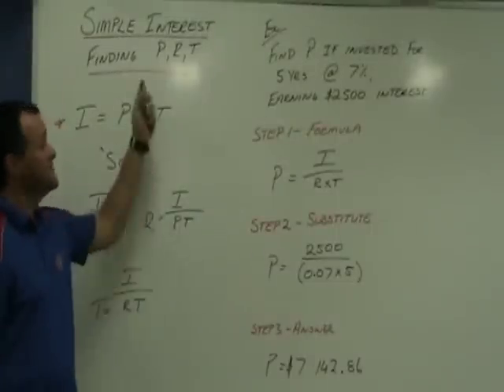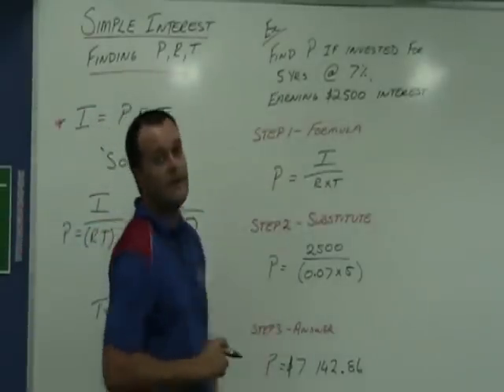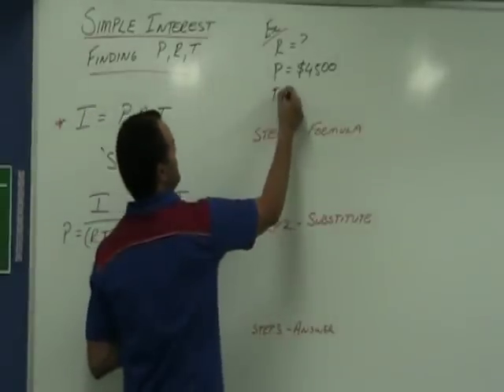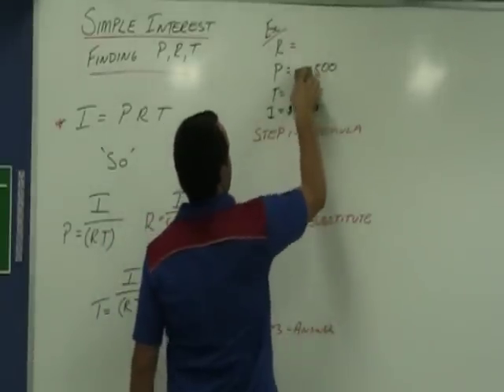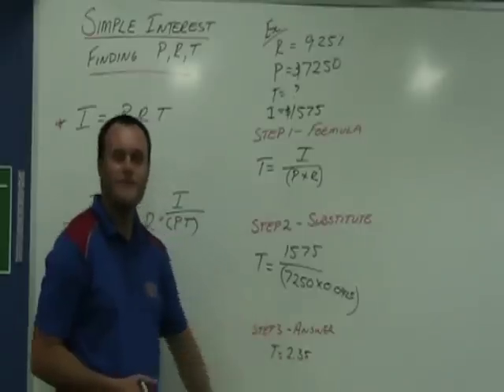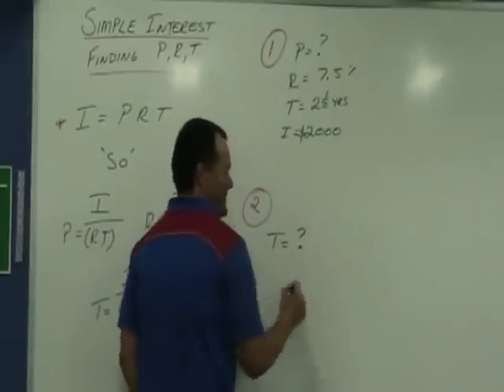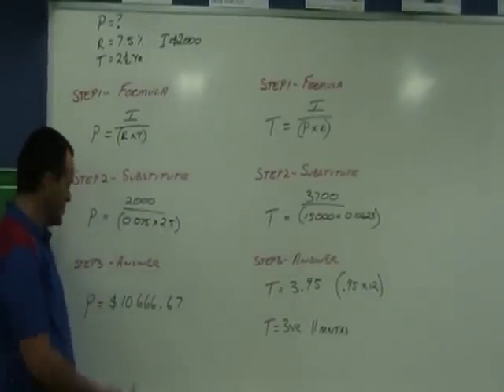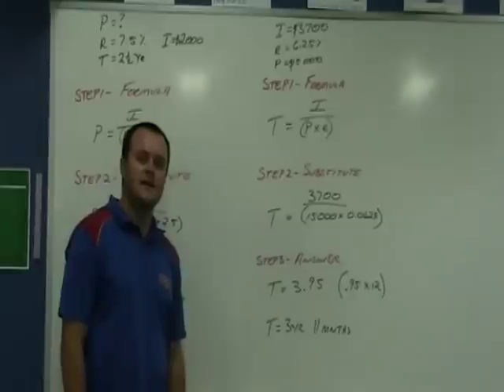How to? Simple Interest Finding P, R and T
shows you how to use the simple interest formula to find Principal, Rate and Time.